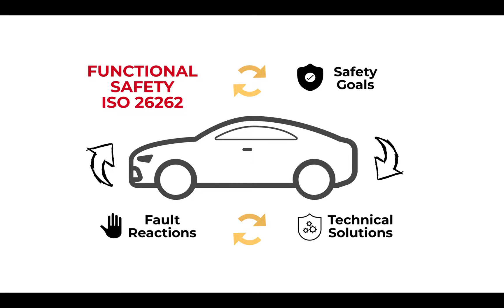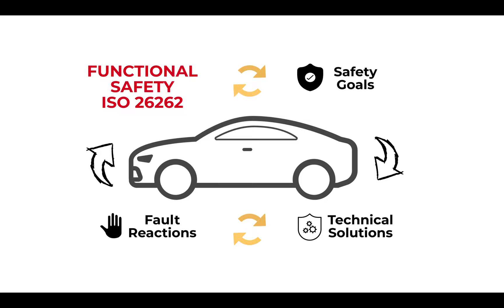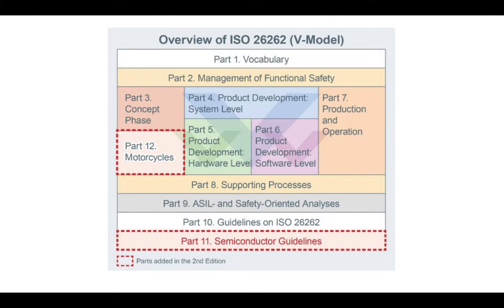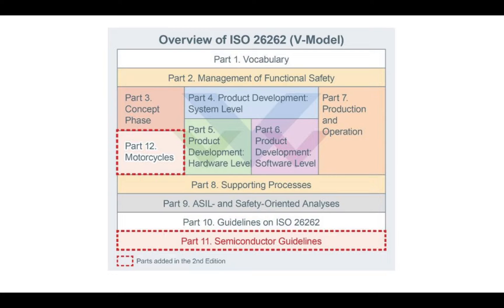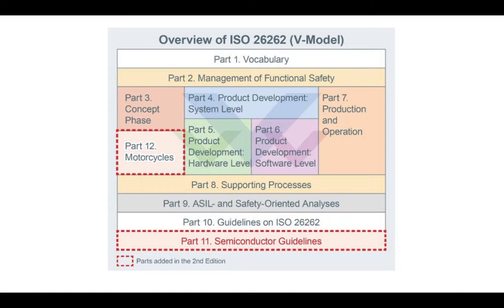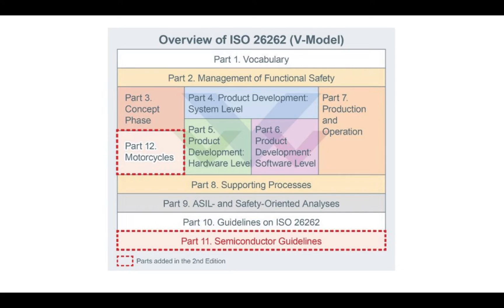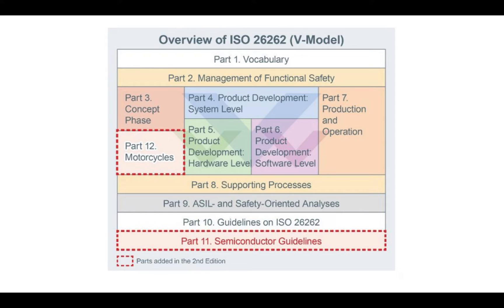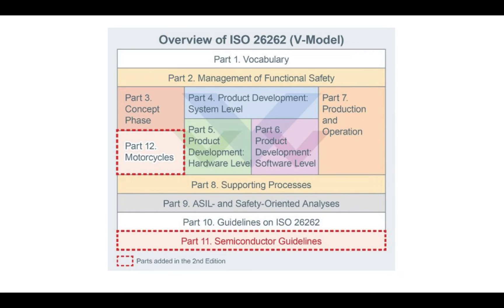Introduction to Functional Safety - ISO26262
Overview of functional safety ISO-26262.

A short glance on 12 parts of the standard.

1)Vocabulary
2)Management of functional safety
3)Concept phase
4)Product development at the system level
5)Product development at the hardware level
6)Product development at the software level
7)Production, operation, service and decommissioning
8)Supporting processes
9)Automotive Safety Integrity Level (ASIL)-oriented and safety-oriented analysis
10)Guidelines on ISO 26262
11)Guidelines on application of ISO 26262 to semiconductors
12)Adaptation of ISO 26262 for motorcycles